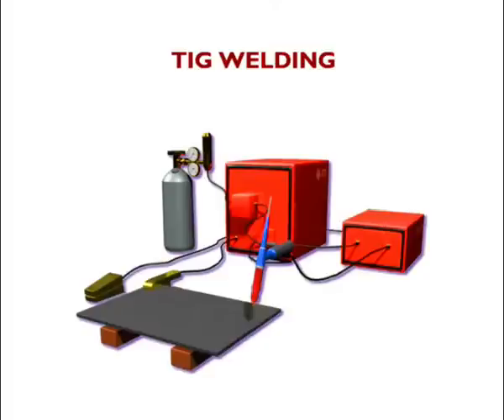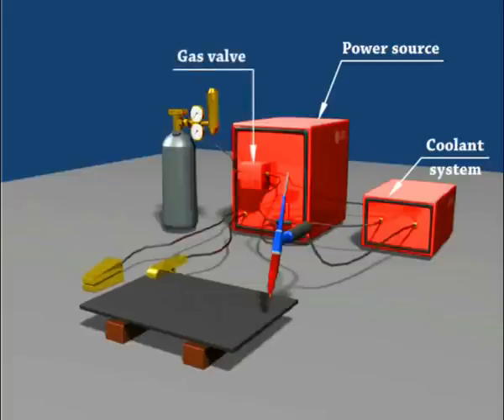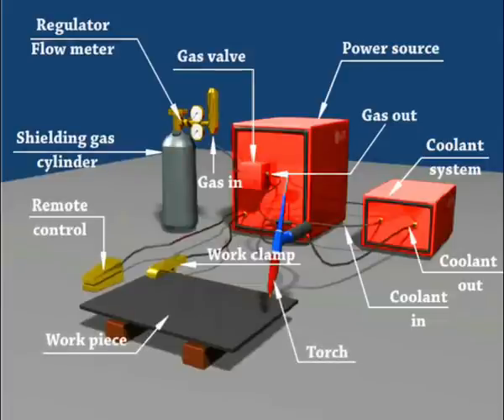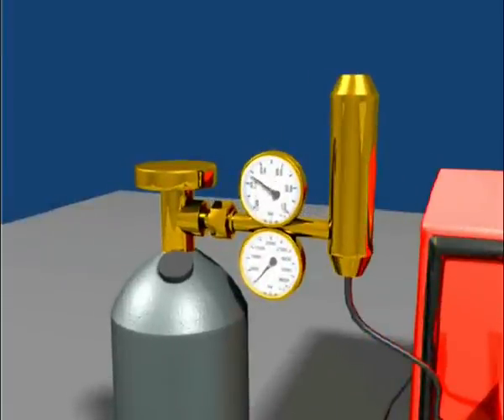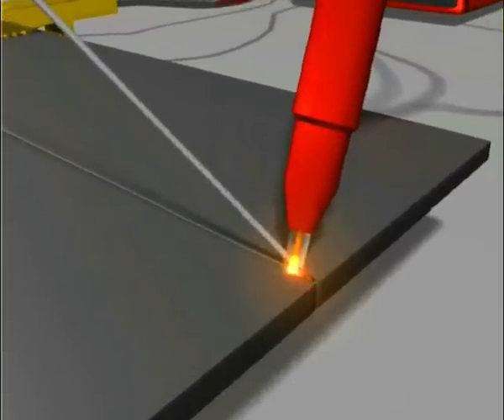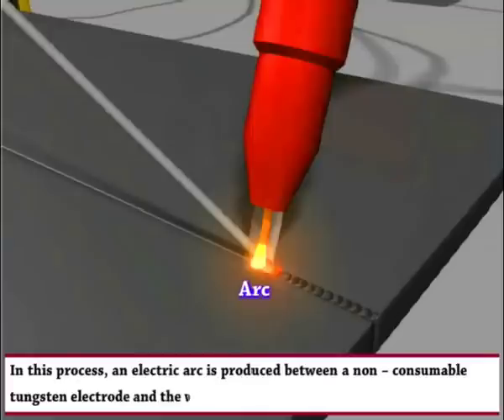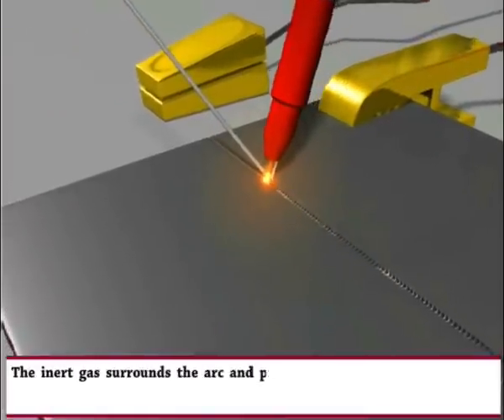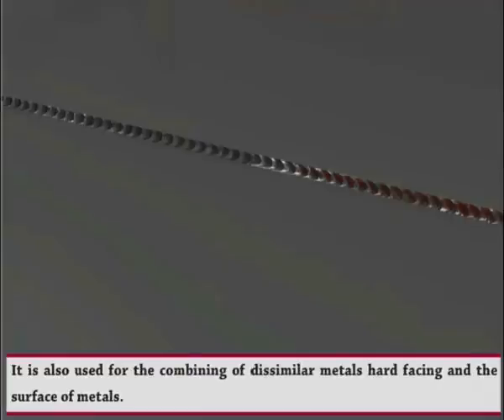TIG Welding (Animation)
animationart Ever wondered how TIG Welding produces such clean and precise welds? 🤔
In this animated video, we’ll explore the Tungsten Inert Gas (TIG) Welding process, its working principle, equipment setup, and applications in industries.

🔥 Learn how TIG welding differs from MIG and Arc welding, why it’s preferred for stainless steel and aluminum, and what makes it a top choice for precision welding!